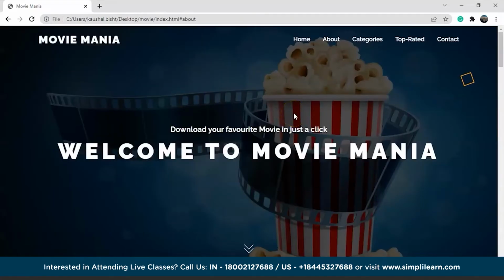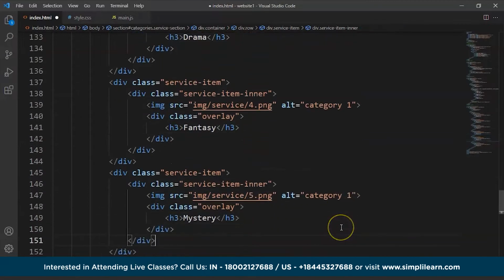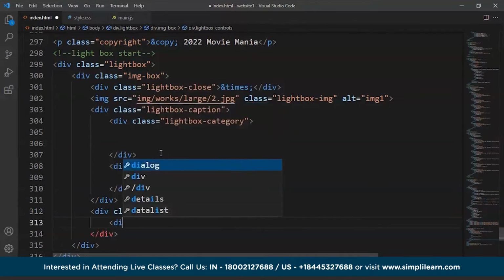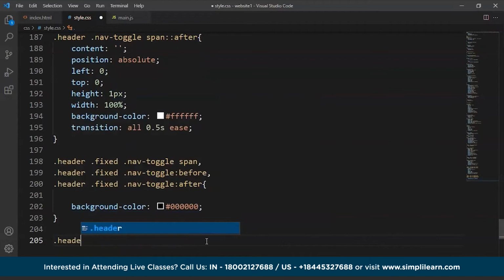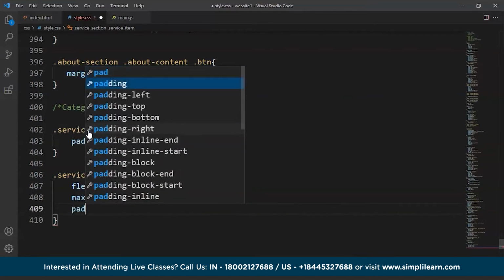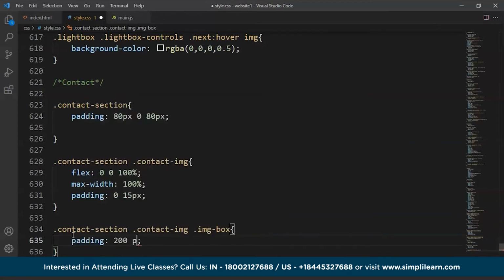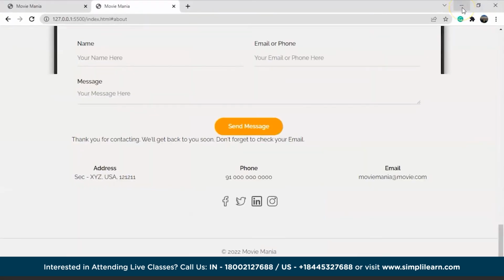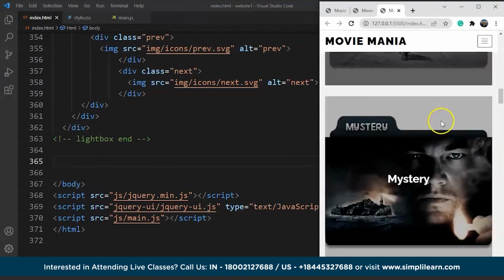How To Create a Website Using JQuery | JQuery Tutorial for Beginners | Step by Step Tutorial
In this video on How To Create a Website Using JQuery,we will see JQuery tutorial for beginners. To create a website using jQuery, you need to include the jQuery library in your HTML file. Then, you can use jQuery's powerful functions and selectors to manipulate HTML elements, handle events, and create interactive features. By combining HTML, CSS, and jQuery, you can build a dynamic and responsive website with enhanced user experience.

00:00:00 - How To Create a Website Using JQuery
00:01:47 - Demo
00:04:15 - Set up the Project
00:55:37 - Styling the website using CSS
02:38:46 - Adding responsiveness using jQuery and jQuery UI

✅ Skills Covered
- Agile
- Git
- SQL
- Core Java
- Spring
- Spring Boot
- HTML and CSS
- AWS
- Docker
- Jenkins
- JavaScript
- ReactJS
- Cucumber
- Maven JSP
- JDBC
- MongoDB
- JUnit